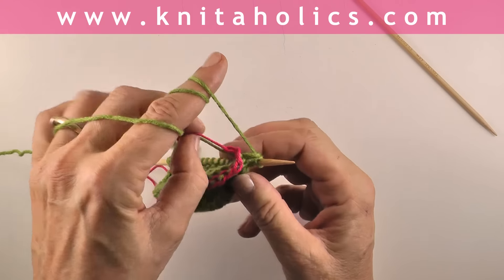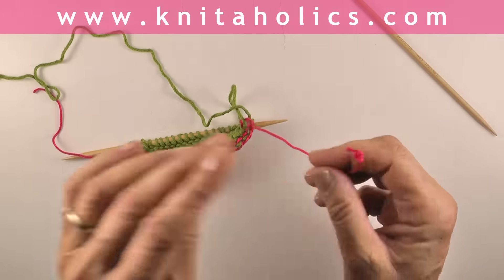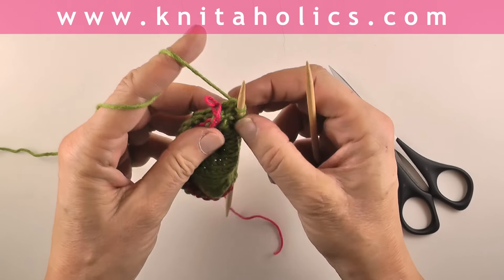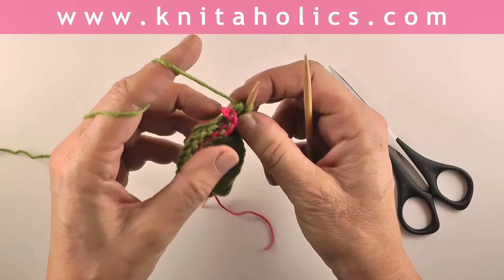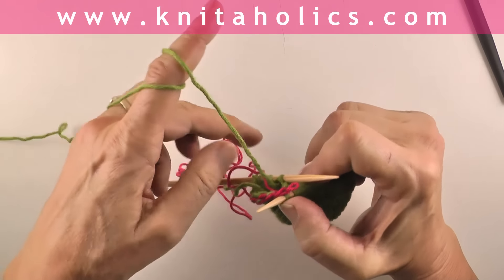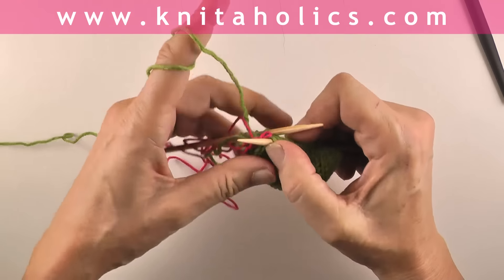Knit with eliZZZa * Knit socks with 2 double point needles * Part 4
How to knit socks with 2 double point needles...